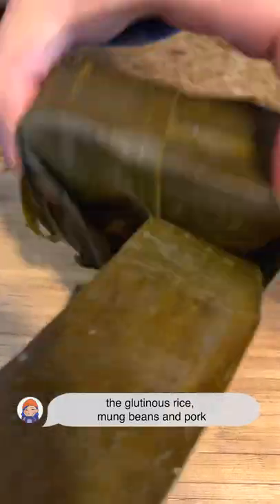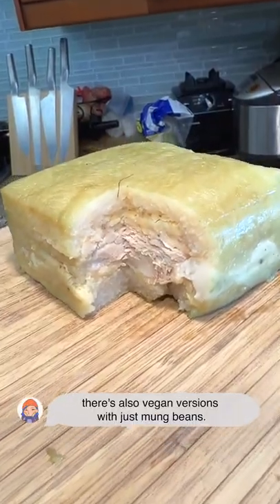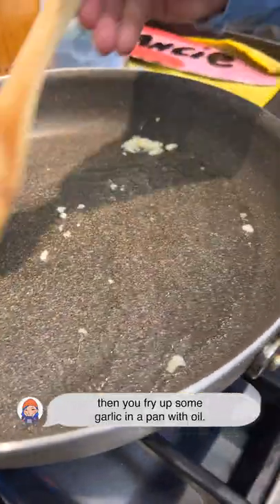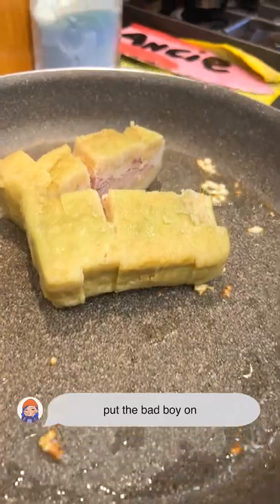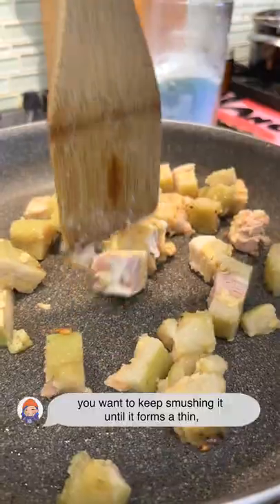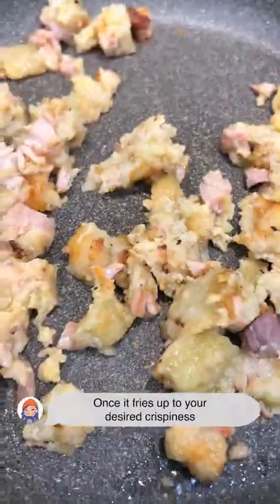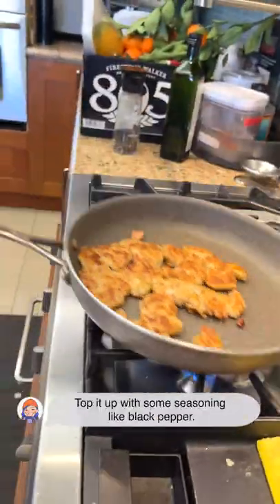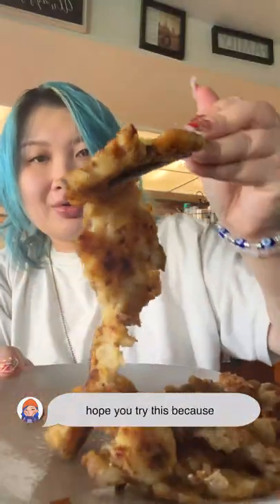how my family likes to cook banh chung!